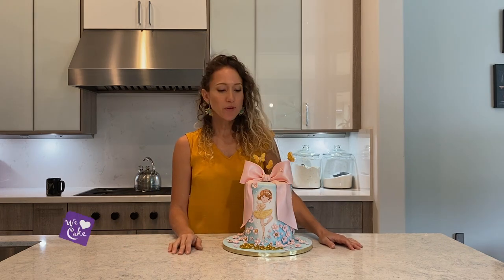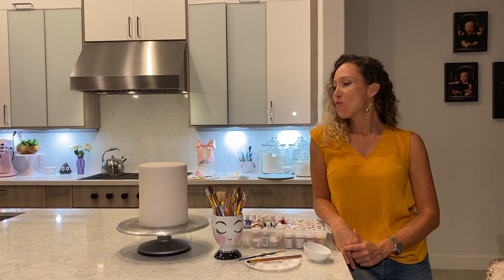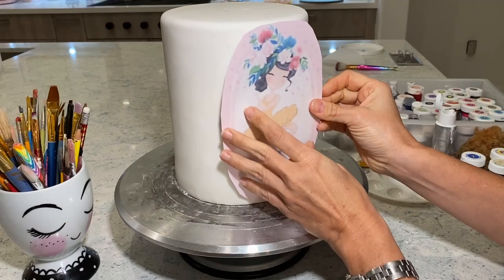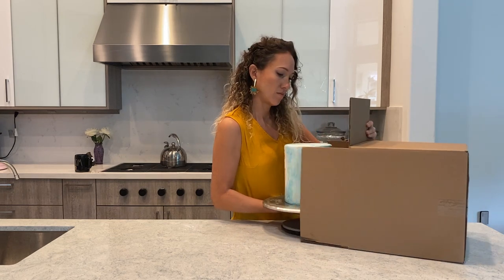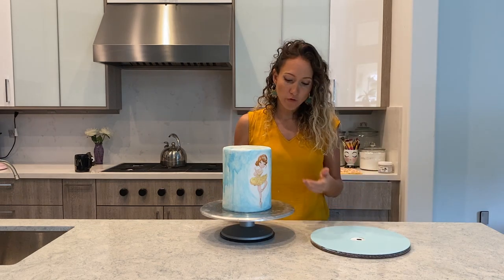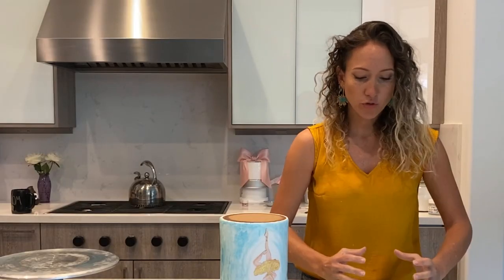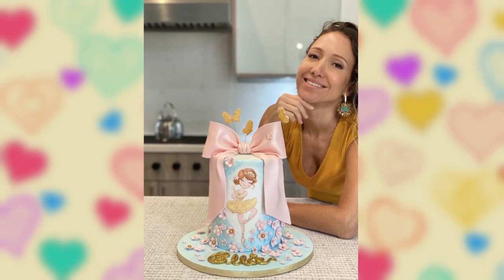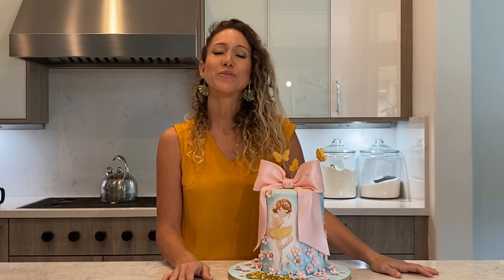Learn how to paint the cutest ballerina cake you have ever seen | We Heart Cake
I fell in love with this picture of this ballerina kid. I knew I had to make a cake based on it. So I decided to paint it on a cake and give it a nice fun background. I'm really happy with the results and stay tuned as you can watch not just how I paint on the cake but make the pretty bow and also decorate the rest of the cake thank you.

The thing you need:
Rice Krispies Treats